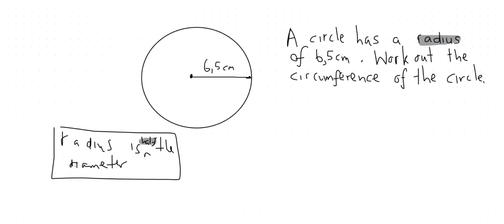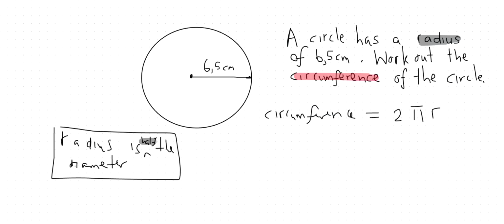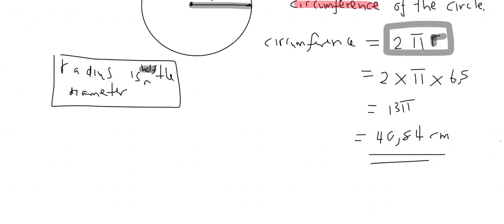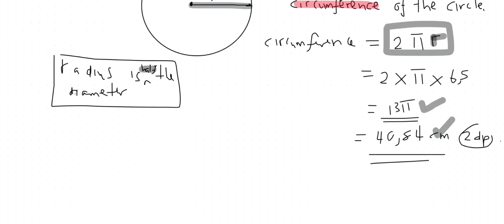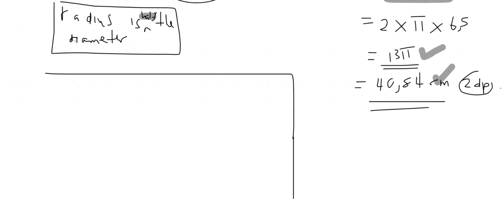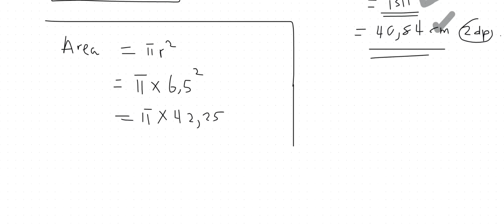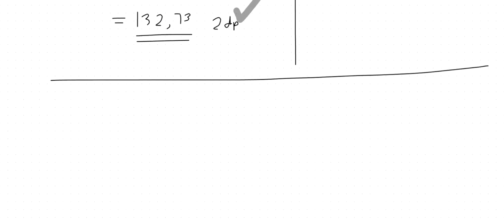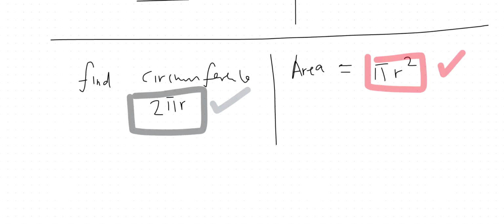How to find area and circumference of a circle with a given radius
Never confuse between area of circle and circumference of a circle again